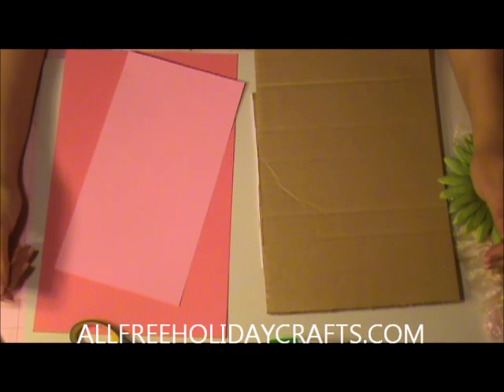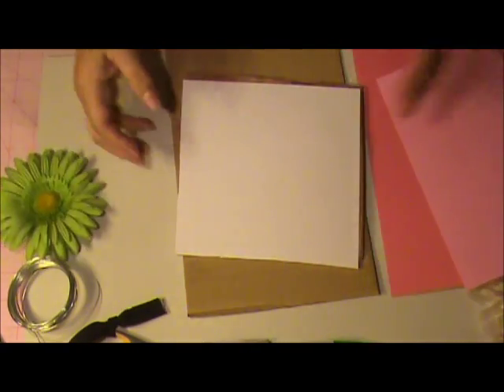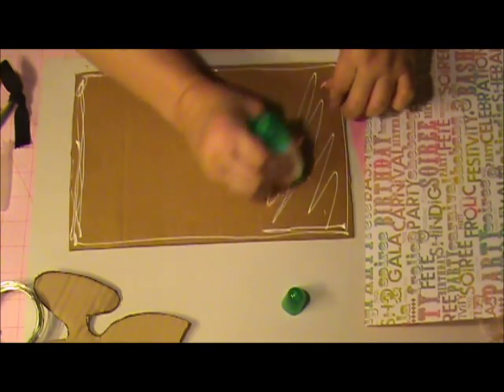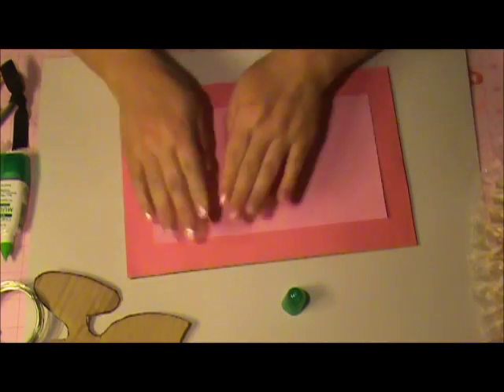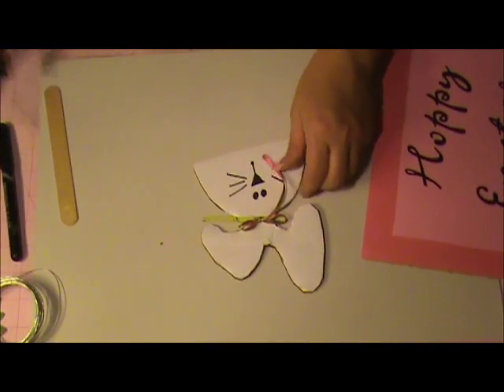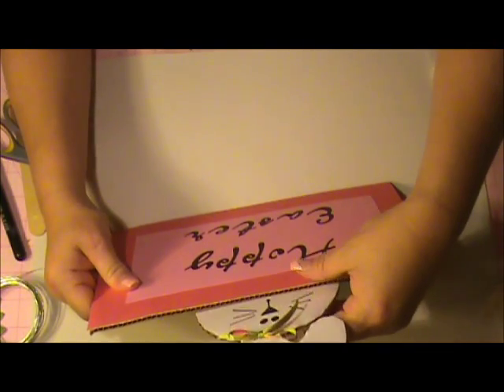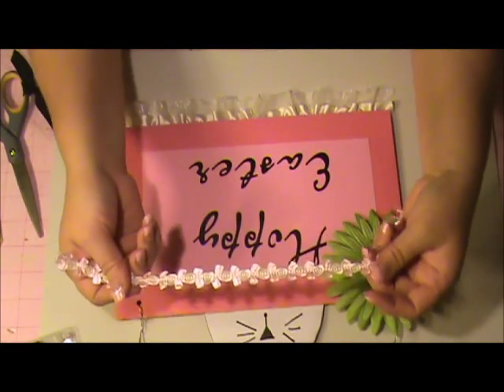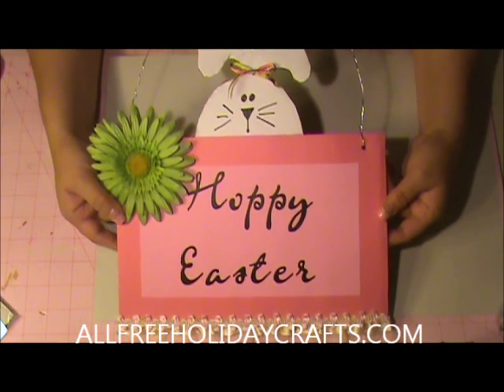Hoppy Easter Wall Hanging Tutorial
In this video tutorial you will learn how to make an adorable Easter decoration for your home using recycled cardboard, scrapbook paper and a few embellishment pieces. Wish your guests a "Hoppy Easter" with this clever wall hanging that's handmade by you!  Find out how to make your own by watching this craft tutorial.